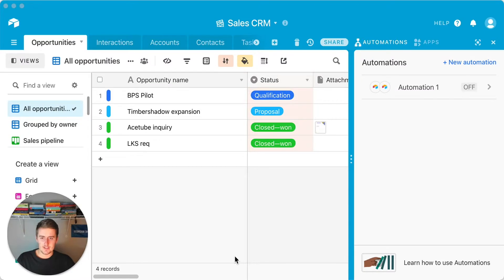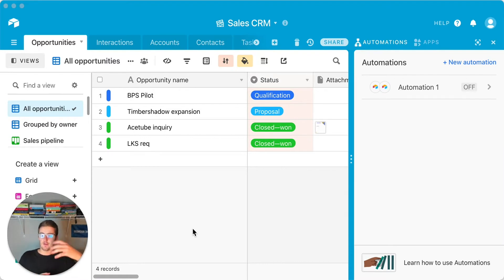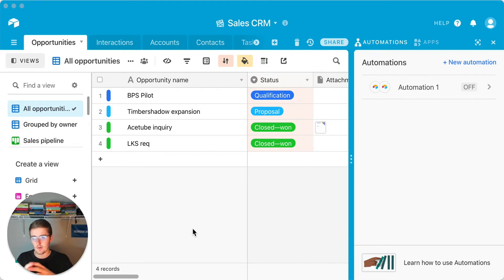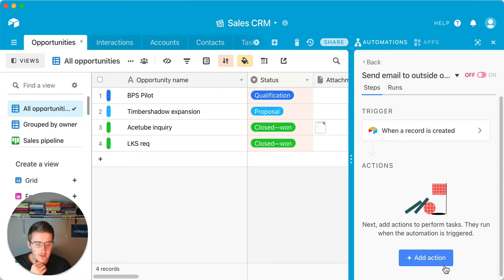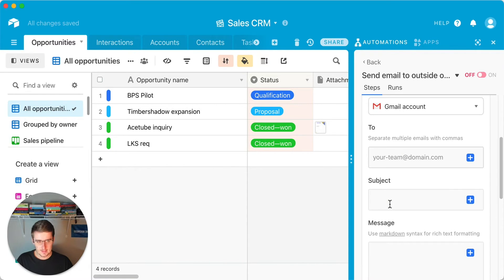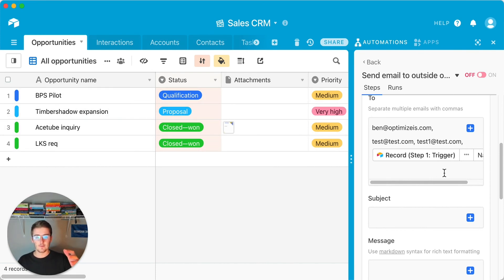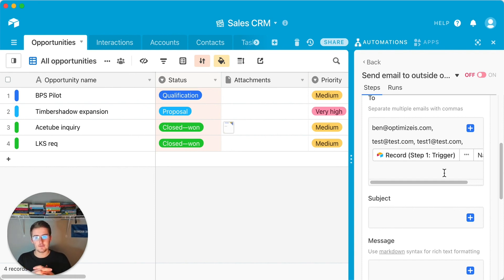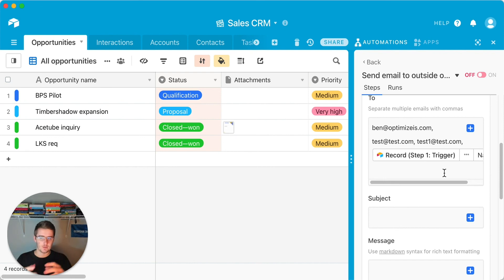Sending Emails to Non-Collaborators in Your Airtable Base (SUPER easy!)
In this video, I will teach you about sending emails to non collaborators. After watching this video, you will know how to send emails to people outside your close community using your Airtable base. I also include a bonus tip at the very end of this video about a more common streamline communication app. I hope you liked this video and you use it in your own Airtable base!